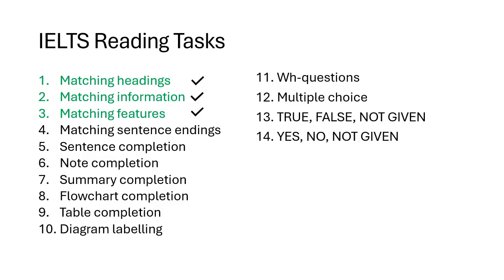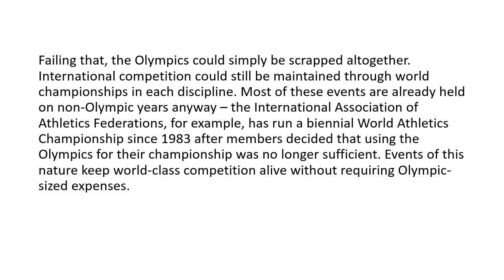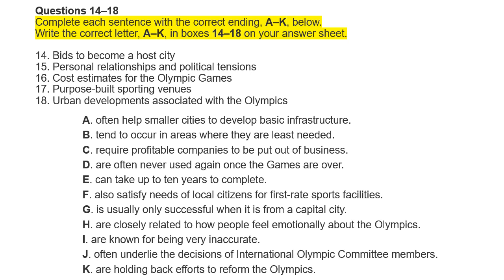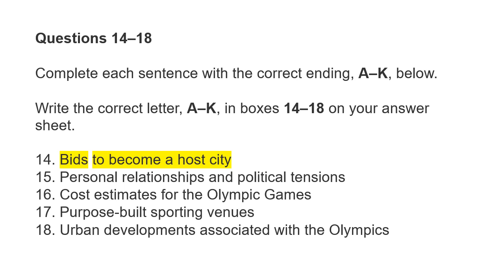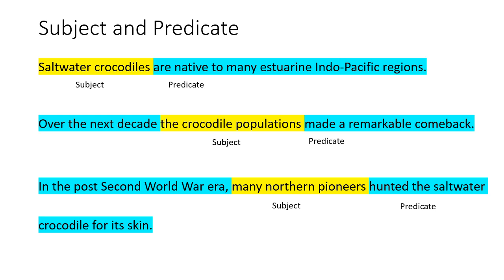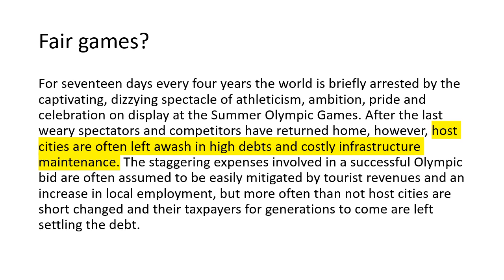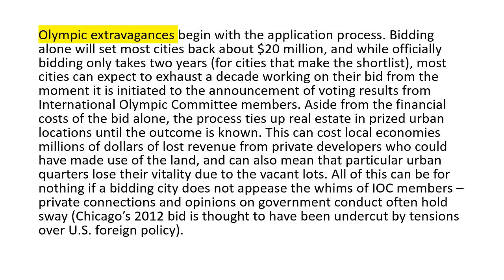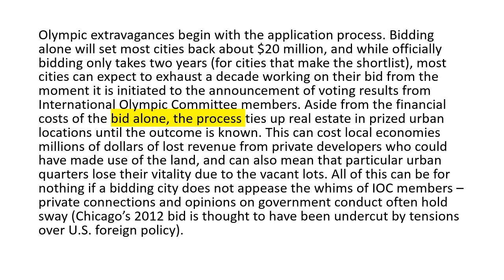IELTS Reading Task Types | Matching Sentence Endings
IELTS Reading has a total of 14 task types for both its Academic and General Training modules. The procedures for completing the tasks in both modules are the same. In my previous videos, I demonstrated the procedures for tackling matching features, matching information, and matching headings. In this video, you the correct procedure to locate your answers in another task type called matching sentence endings.